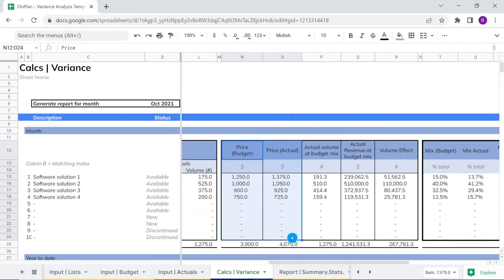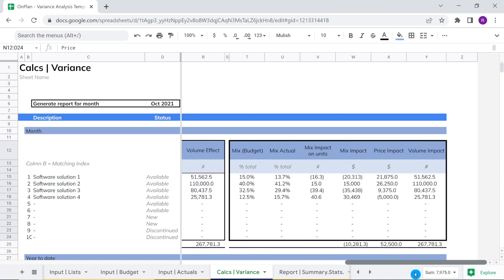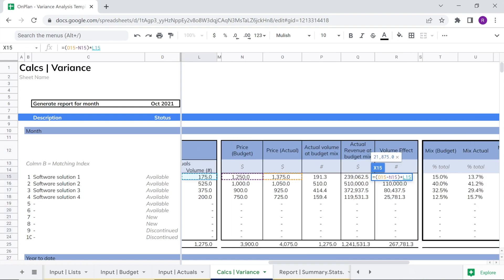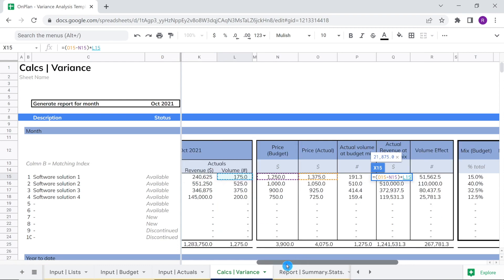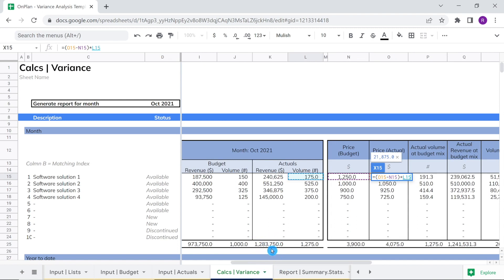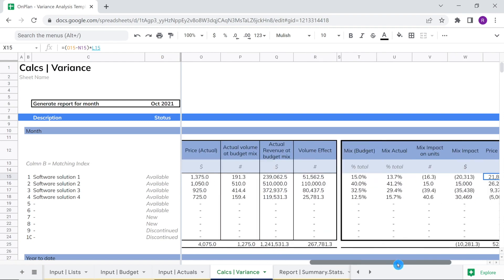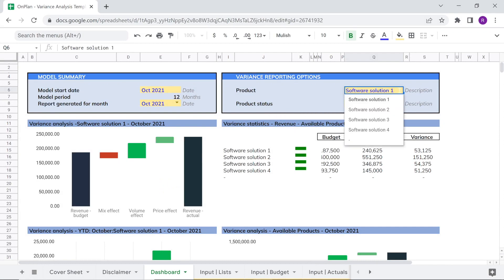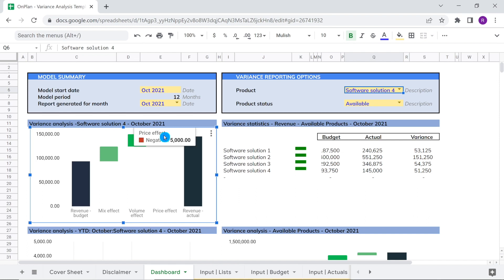A Deeper Look at Price Variance Analysis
With our free variance analysis template you can learn how to implement this type of analysis in popular FP&A use cases like budget vs. actuals analysis, price-volume variance analysis, and mix analysis.